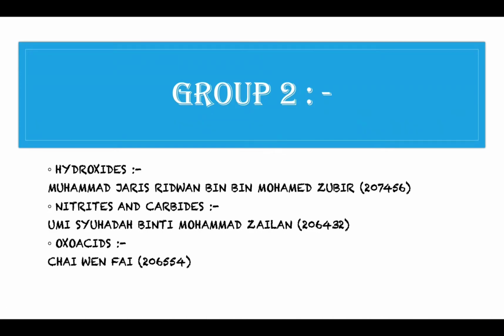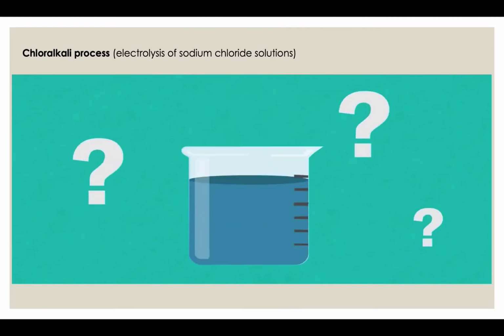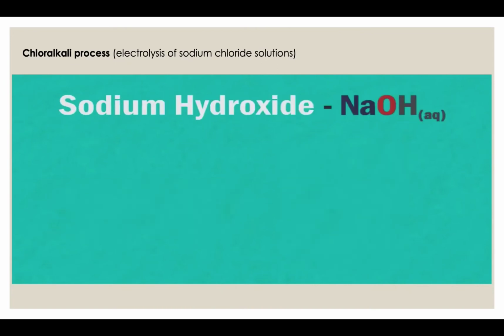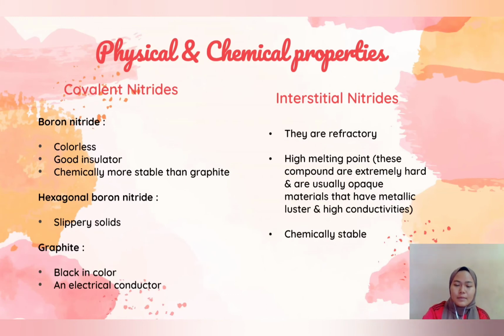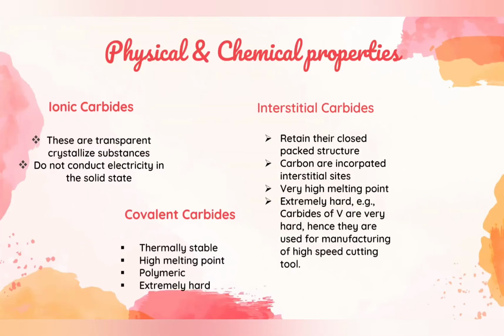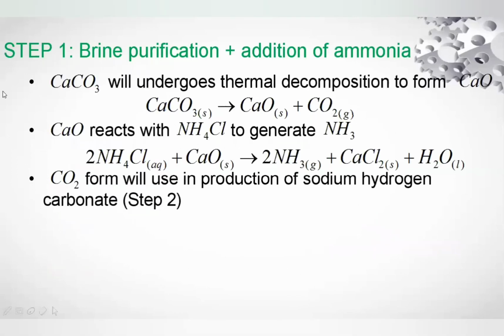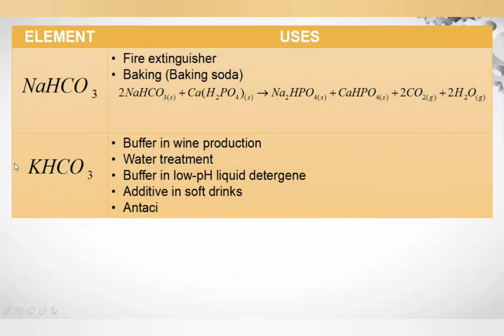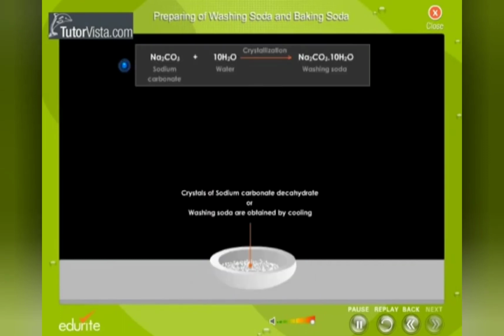CHM3011- THE BINARY COMPUNDS OF ALKALI METAL G2